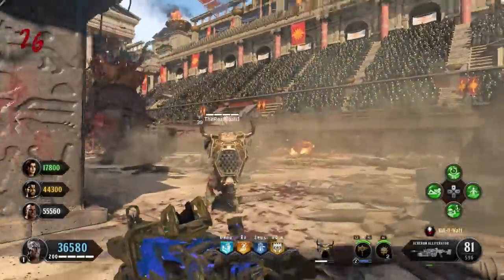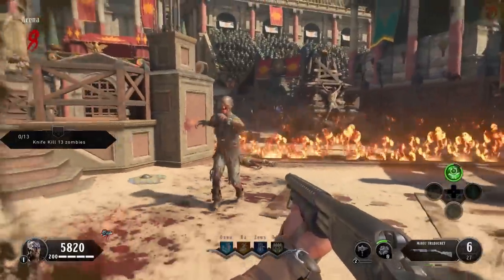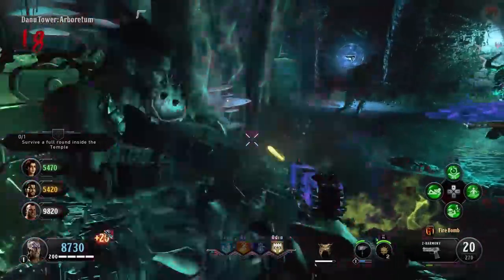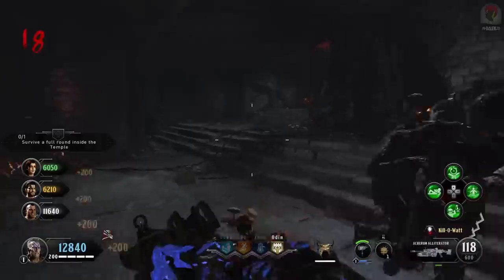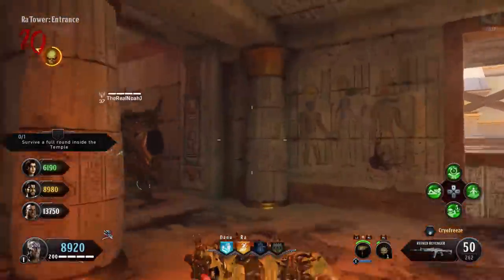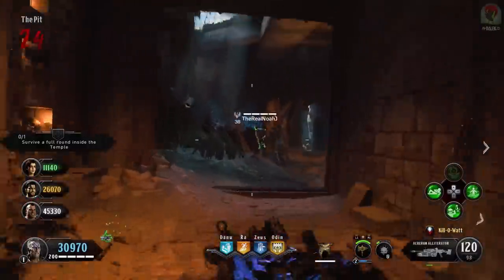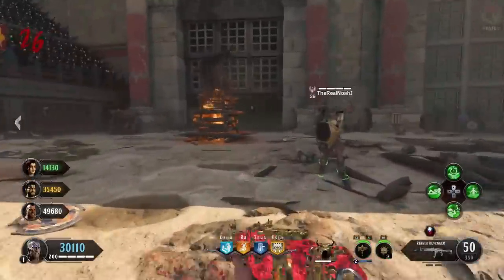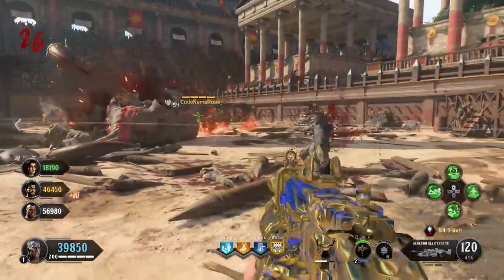BLACK OPS 4 ZOMBIES IX EASTER EGG GUIDE: FULL IX EASTER EGG WALKTHROUGH TUTORIAL (BO4 Zombies)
Welcome to my Call of Duty: Black Ops 4 Zombies “IX” Easter Egg Guide! This video will show you how to complete the IX EASTER EGG – “Venerated Warrior”. In IX, defeat the most venerated opponent. This contains the IX Easter Egg Ending Cutscene too!